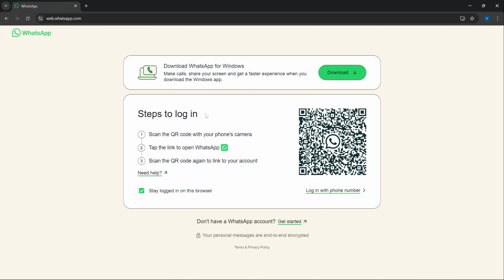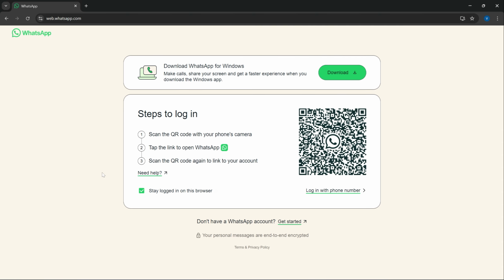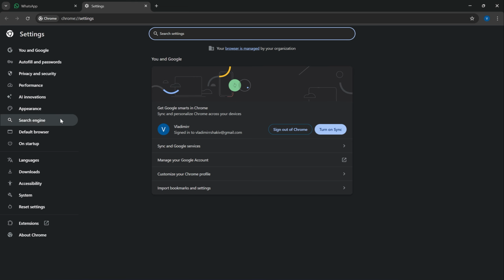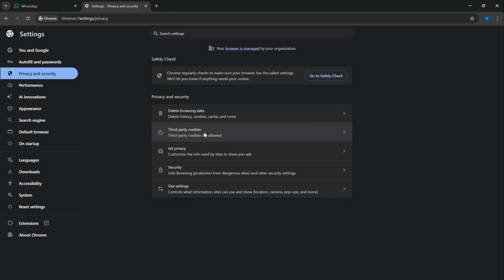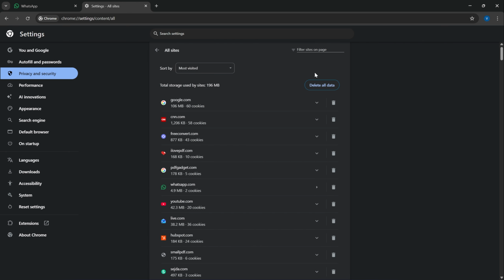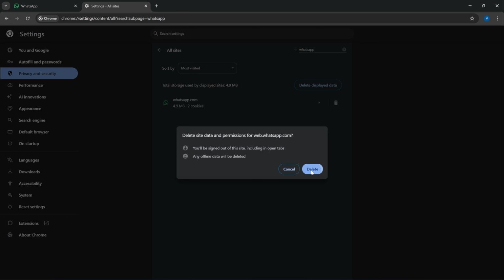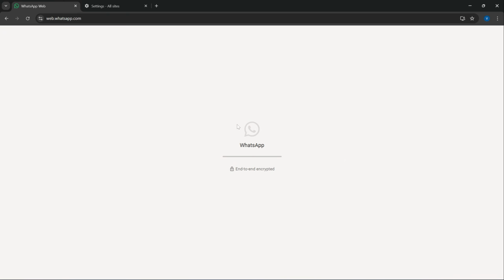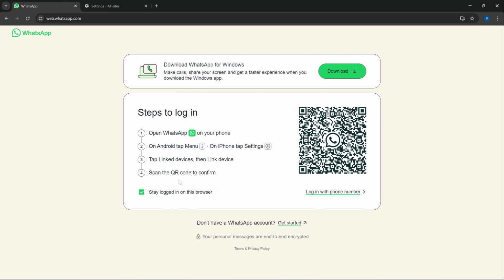How to Fix WhatsApp Can't Login on Desktop & PC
In this video tutorial you will learn how to fix WhatsApp can't login on Desktop & PC!